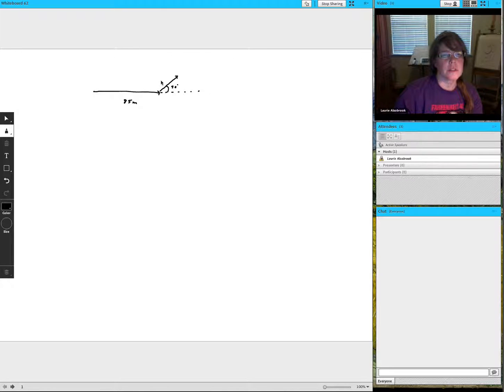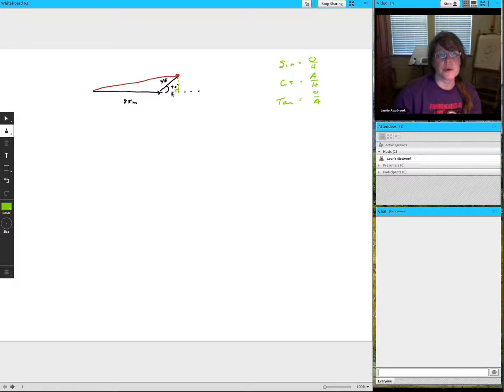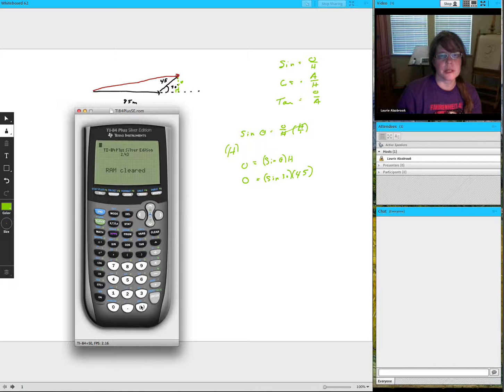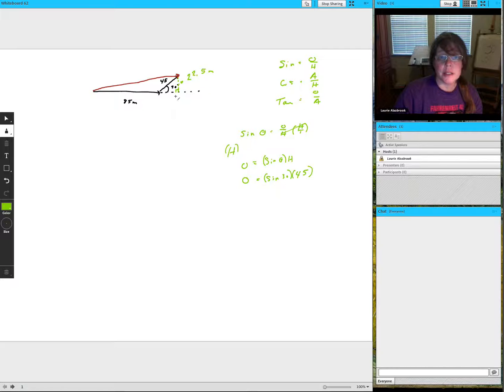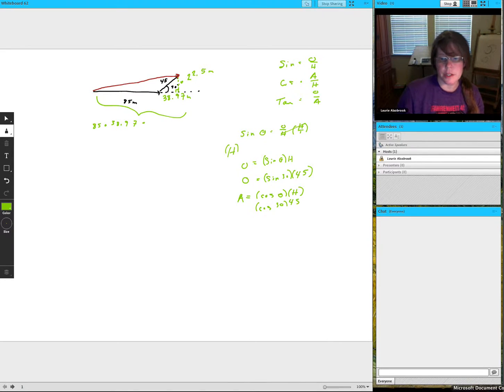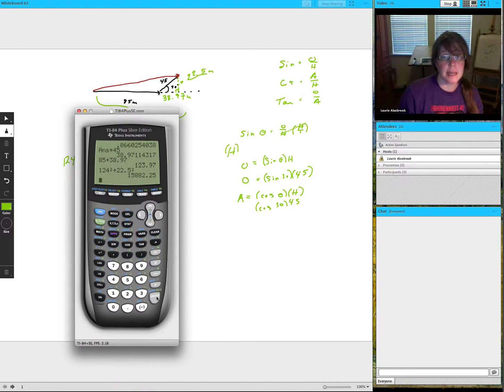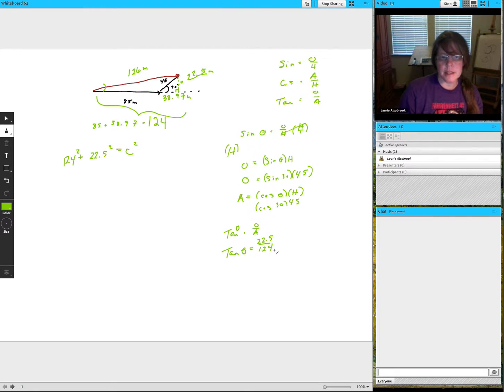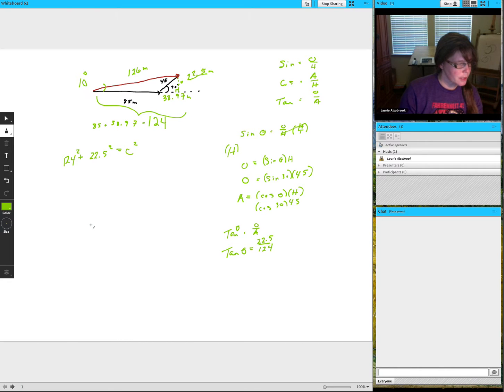U02L04 Problem 2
Solution to Practice Problem 2 on page 85. Please see other worked solutions for this lesson on my Google site.